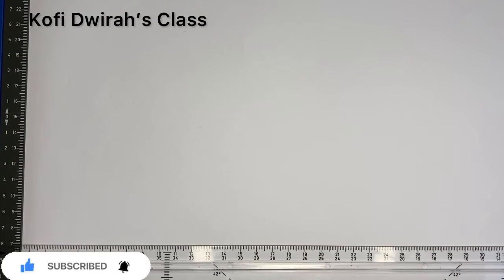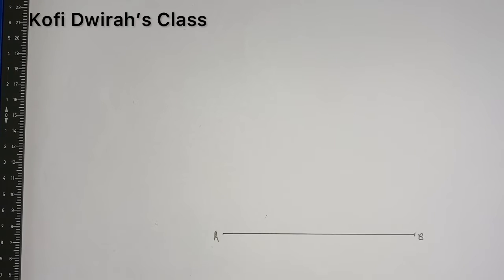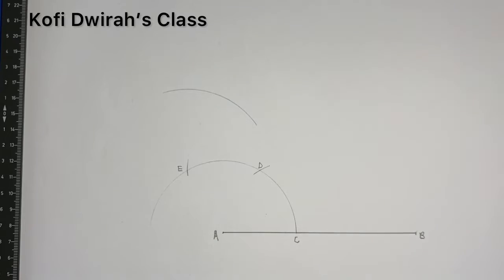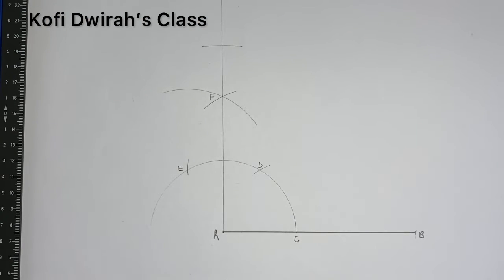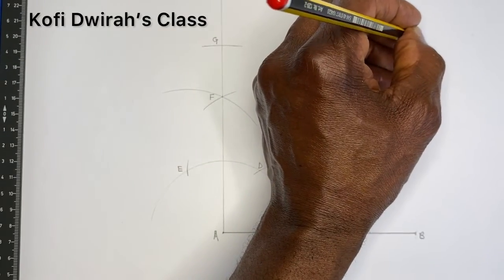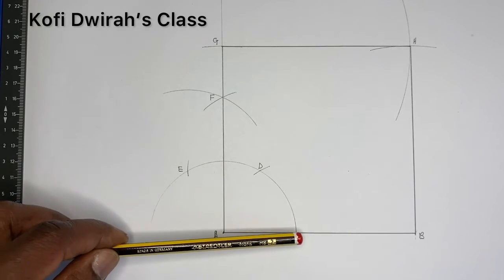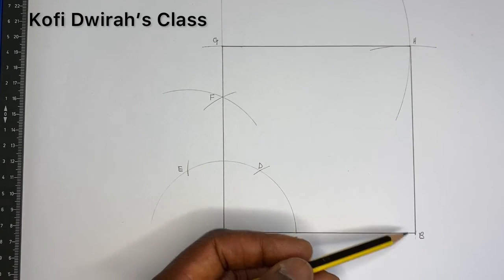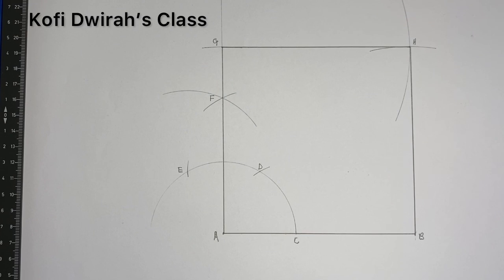How To Construct A Square Using A Compass.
How To Construct A Square Using A Compass.geometry square quadrilateral trigonometry engineeringdrawings technicaldrawing ￼